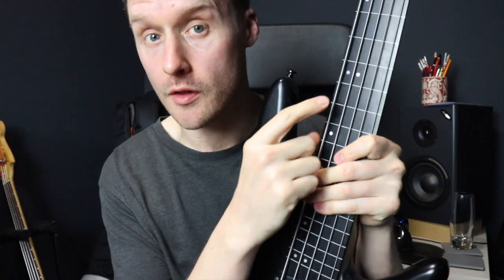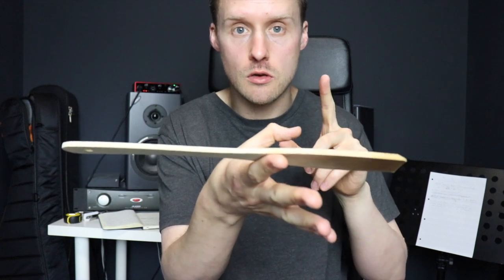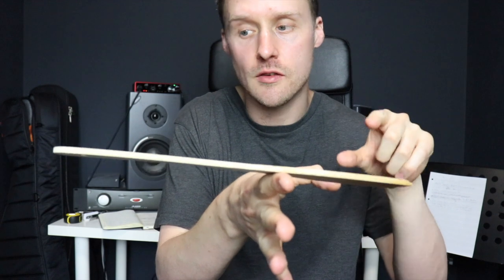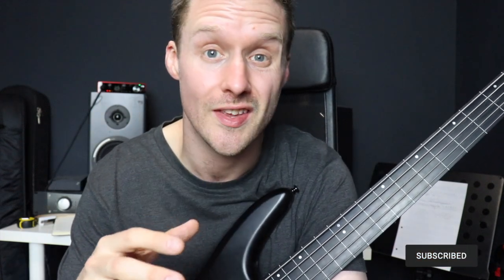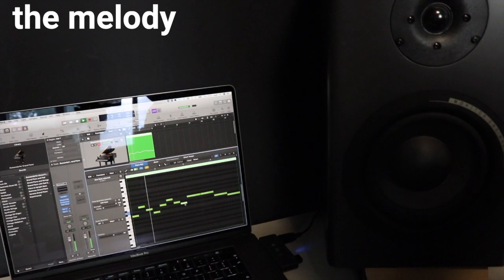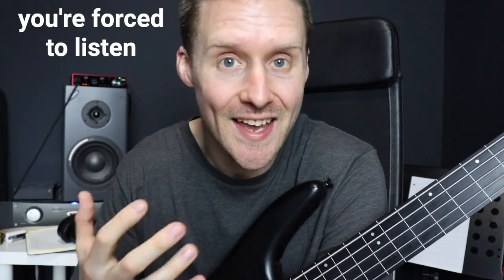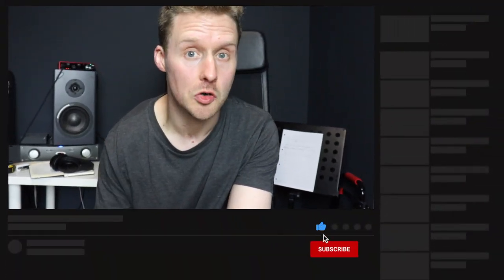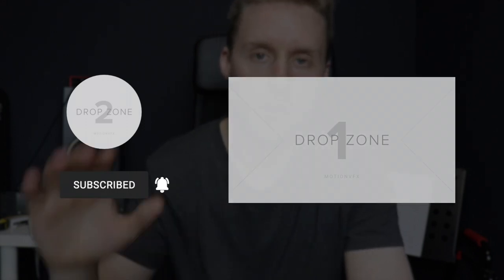The Only Fretless Bass Lesson You'll EVER Need!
This fretless bass lesson shows you the only exercise you will ever need to improve intonation.

✅ Transform Your Technique From Okay To Awesome!

Abersold Tracks